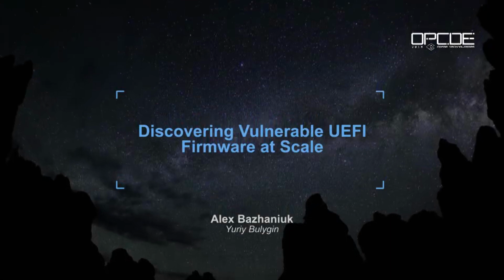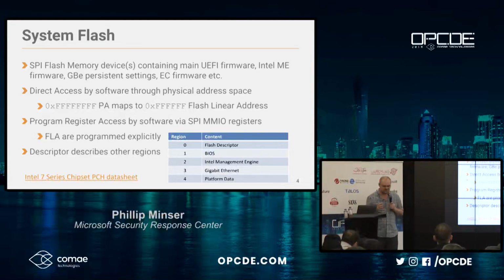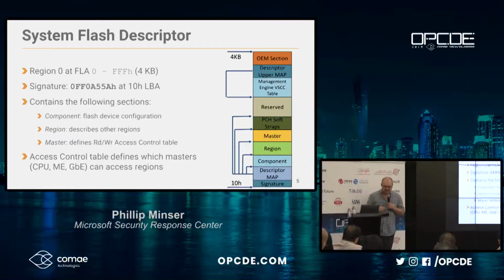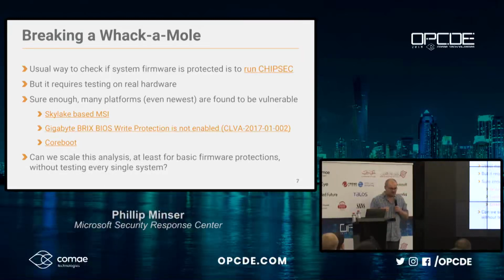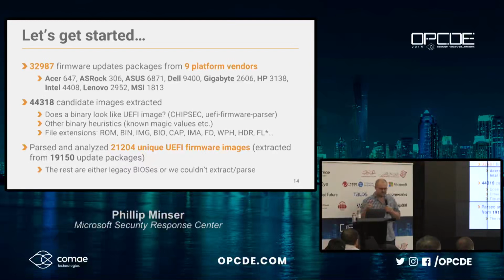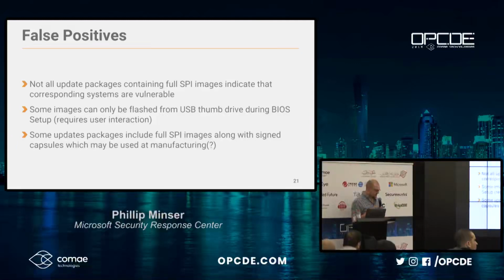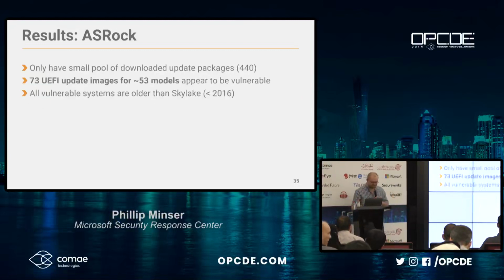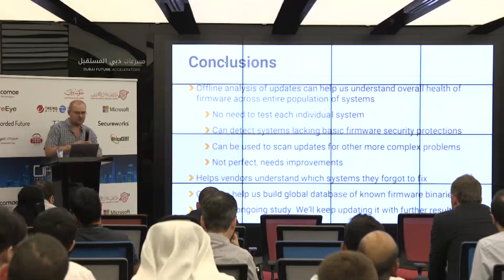UEFI BIOS firmware analysis at scale Oleksandr Bazhaniuk